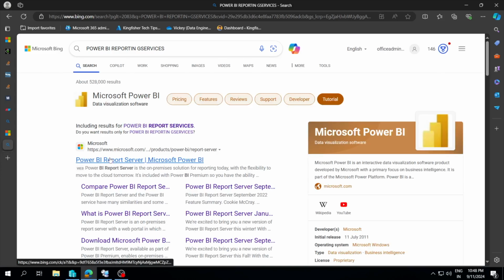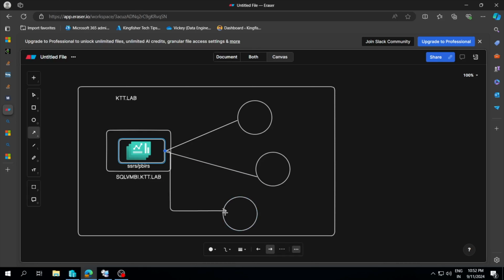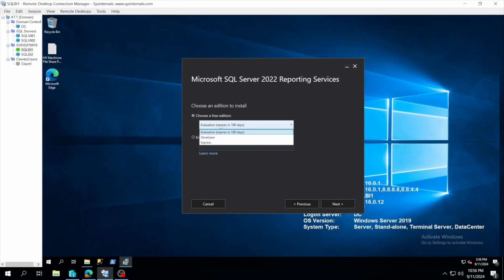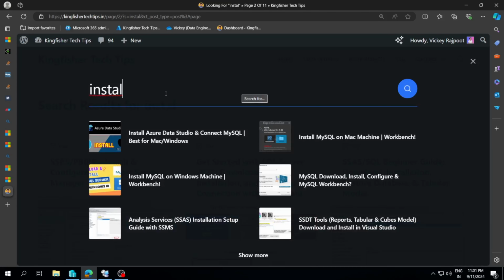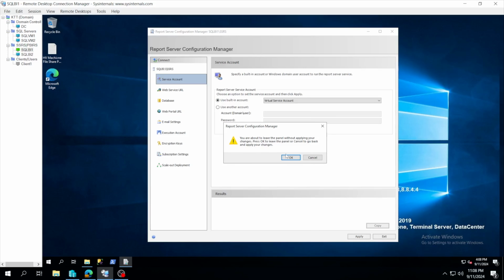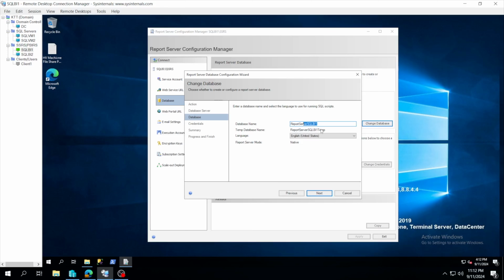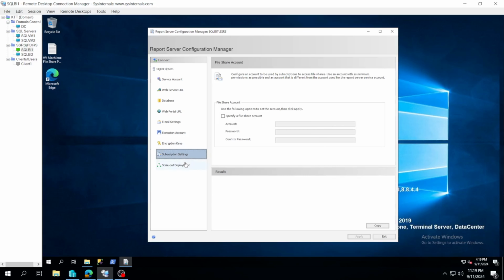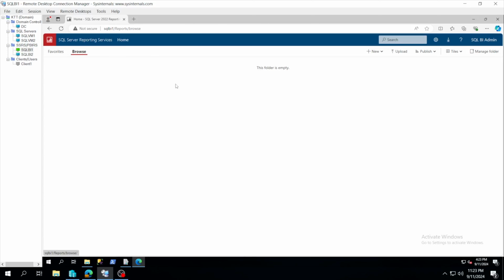SSRS 2022 Install & Configure | BI Tools | Microsoft SQL Server Reporting Services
Hey Guys,
I am here with new video and we will see "SSRS 2022 Install & Configure | BI Tools | Microsoft SQL Server Reporting Services"